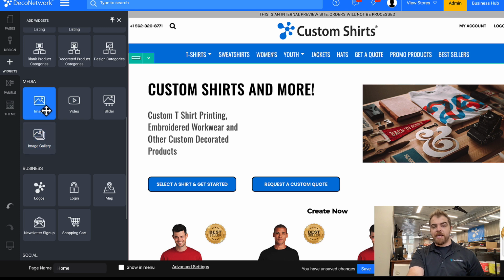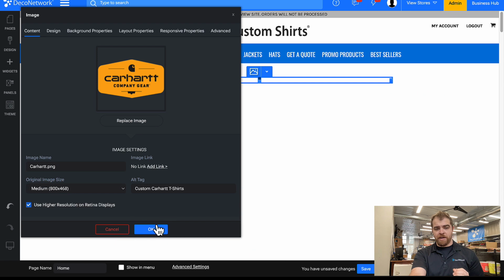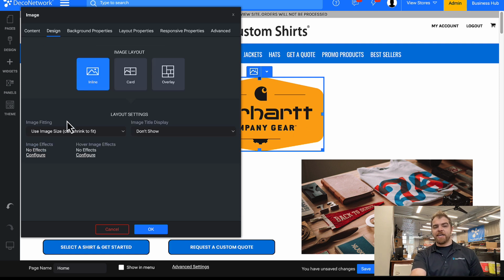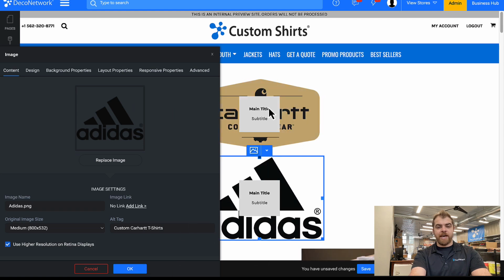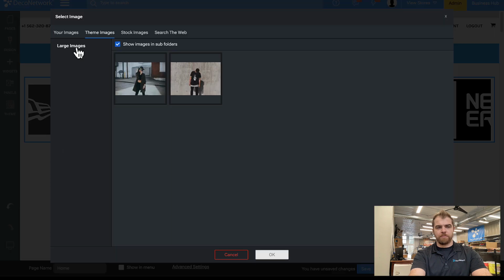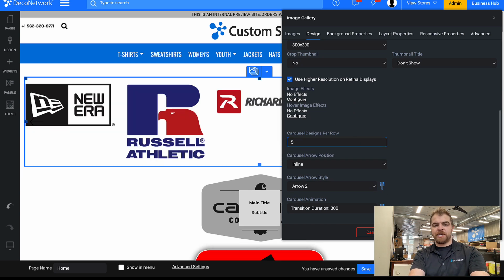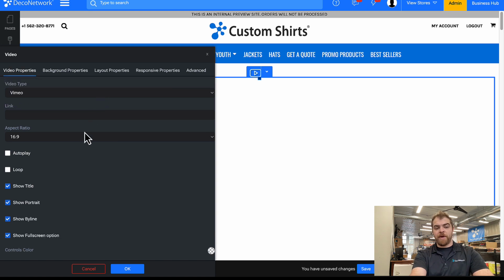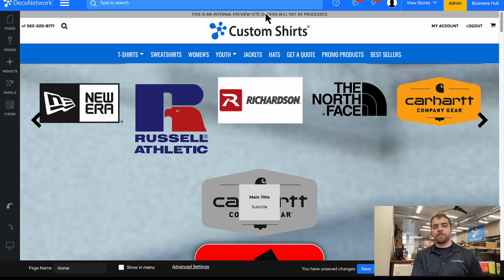How to add Images and Videos to a Webpage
In this DecoNetwork Tutorial, you will learn how to add images and videos to a webpage!